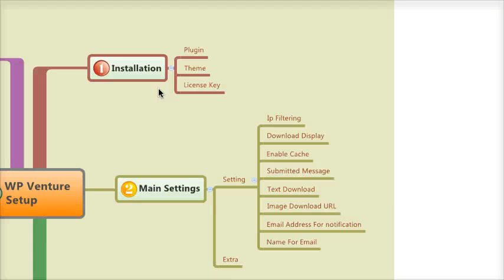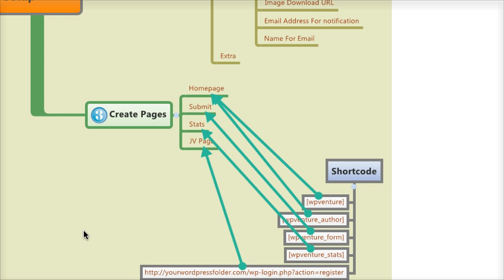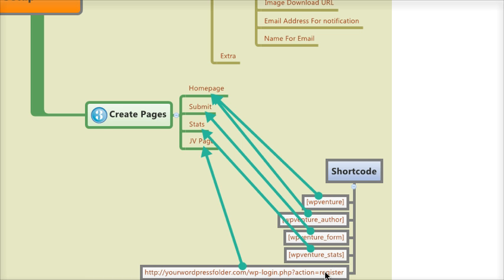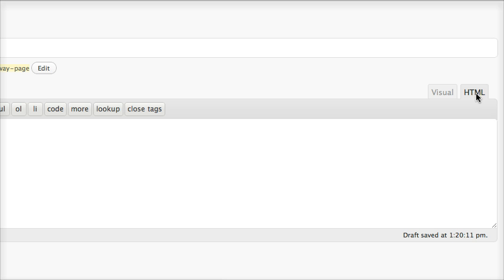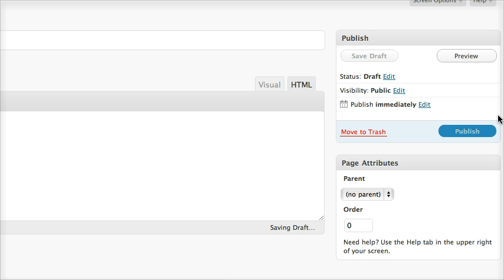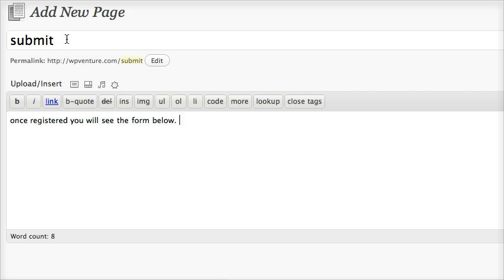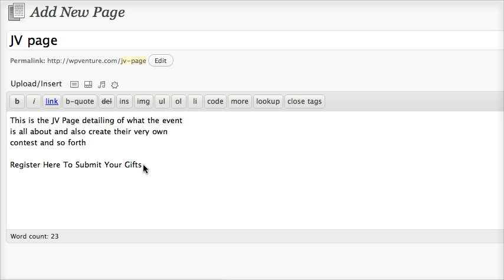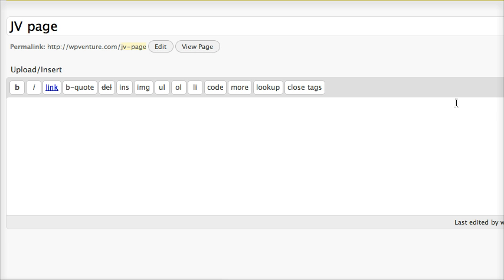WP Venture. Part 1 Setting Up Pages. Start Your Own Giveaway Event.